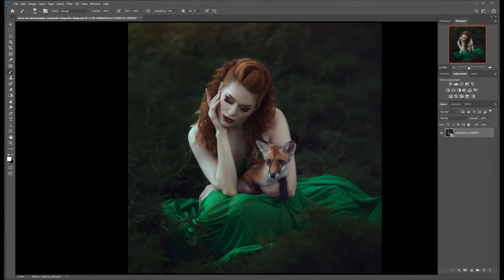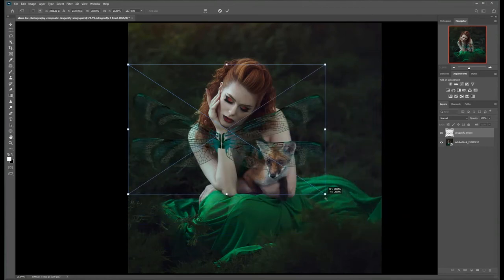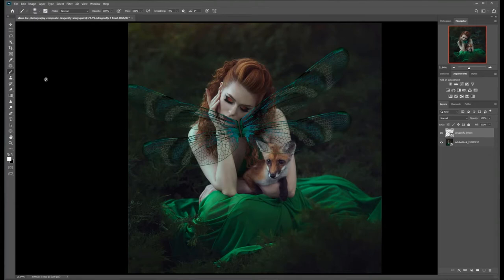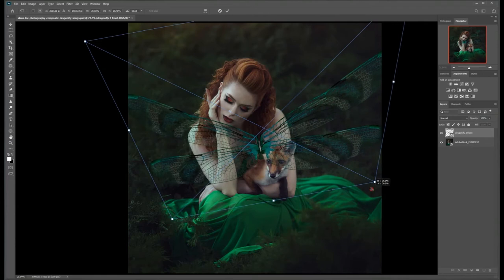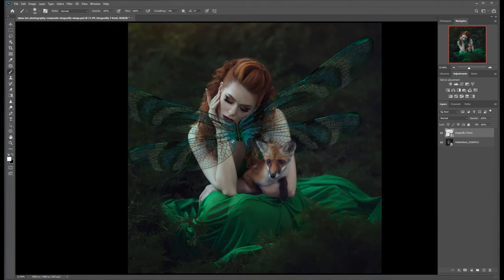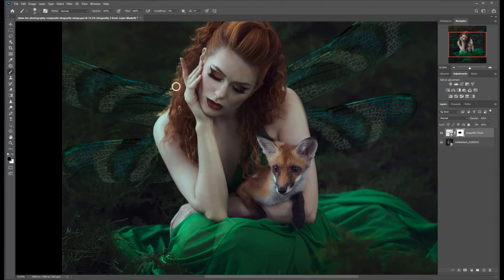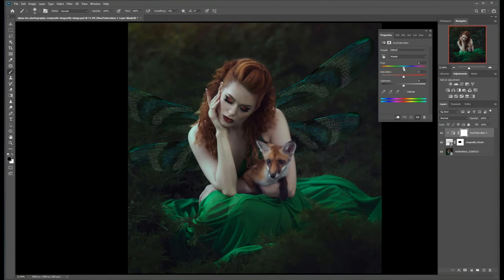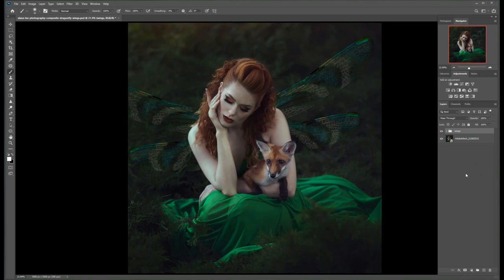How to Add Dragonfly Wing Overlays in Photoshop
Watch and learn how easy it is to add digital wing overlays to your portrait photos in Photoshop!